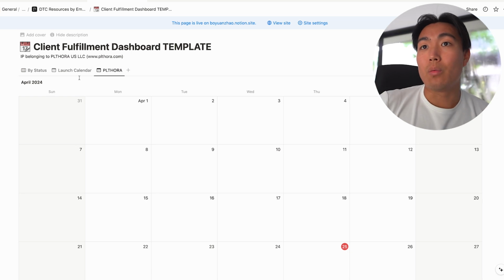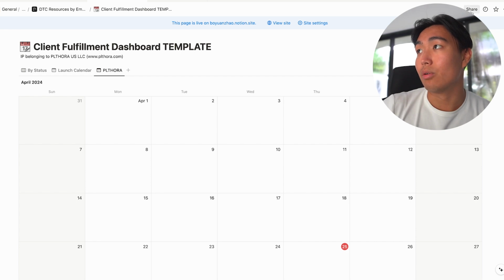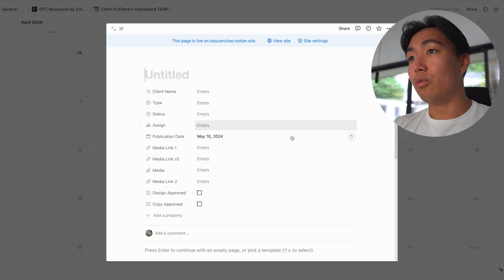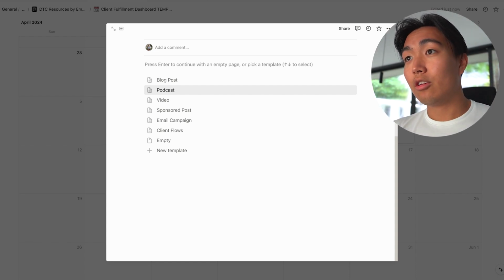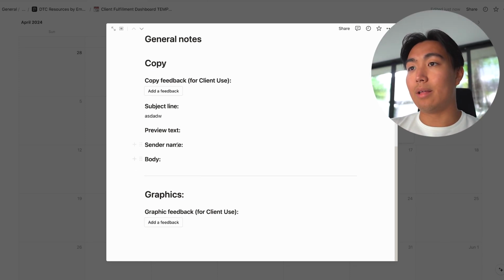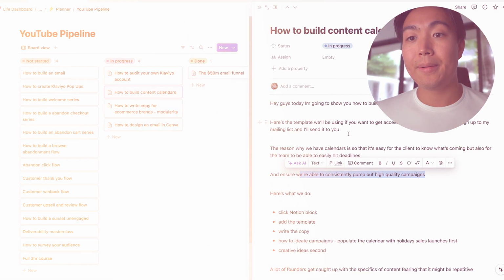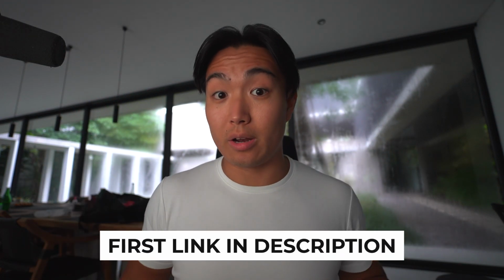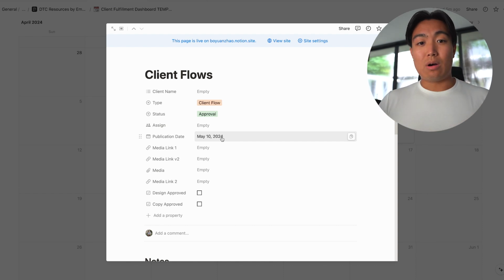FREE Email Marketing Course: How to Build an Email Content Calendar for Shopify